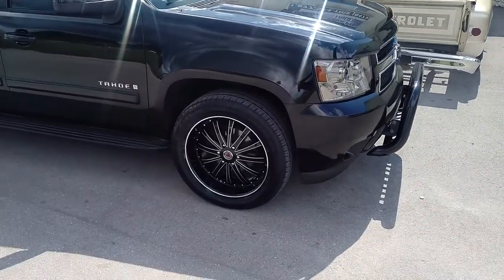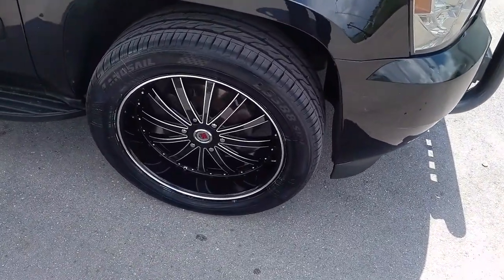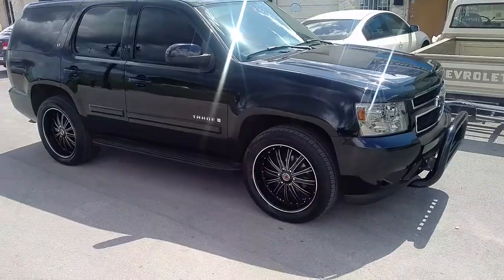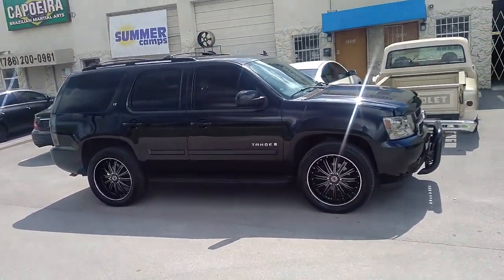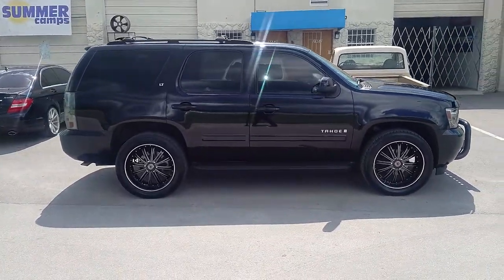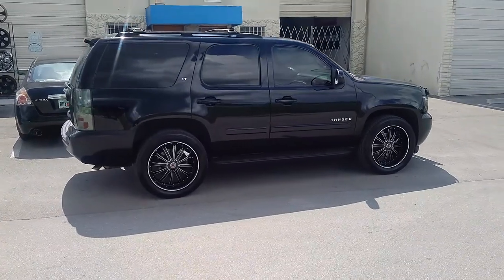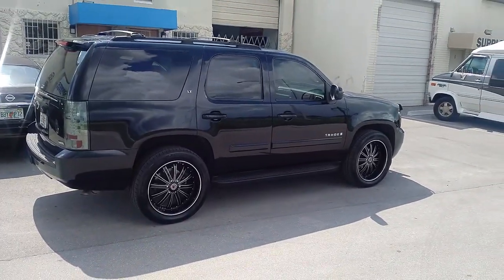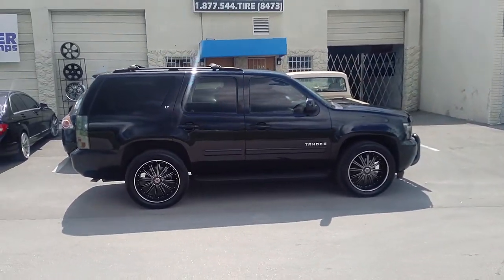877-544-8478 22 Inch Red Sport 77 Black Wheels Chevy Tahoe Rims Free Shipping Call Us